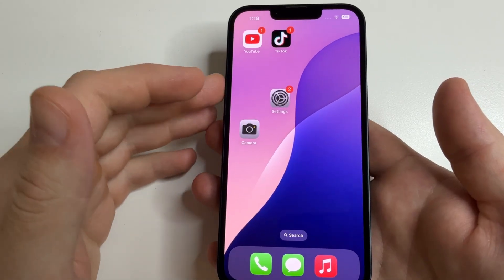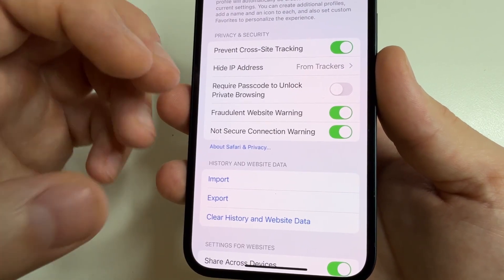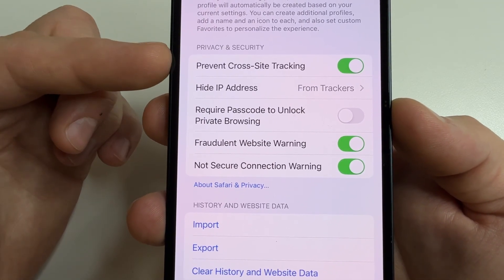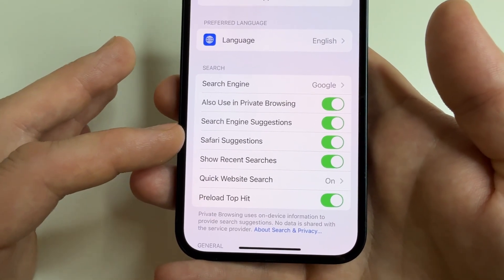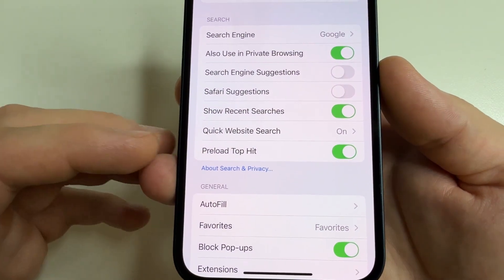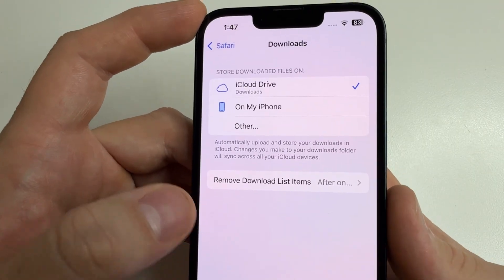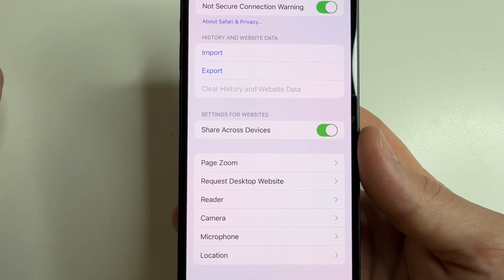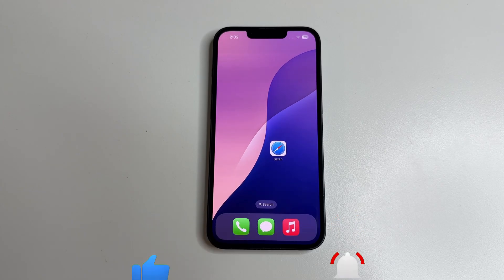Don’t Use Safari on iPhone Until You Do This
This video about setting to change on iphone with iOS 18 or iOS 26 in Safary to turn off tracking on iphone. And prevent websites from tracking us and showing us personalized ads, and to protect our data from being stolen, including banking data, passwords, and personal information.